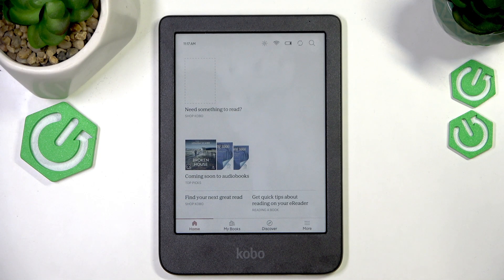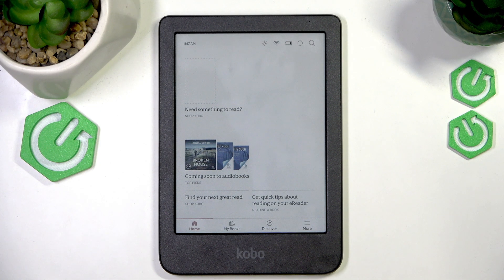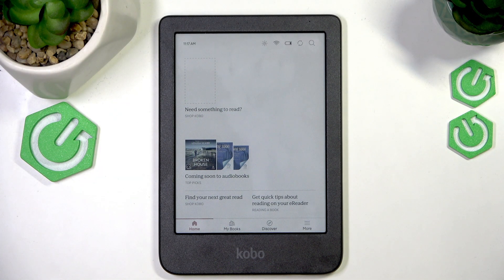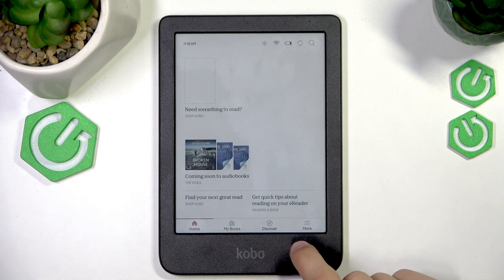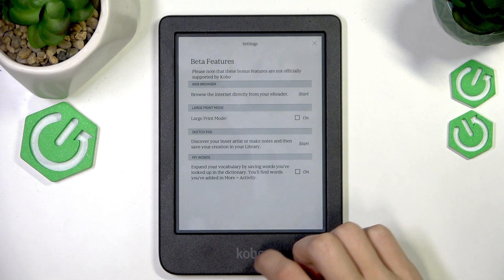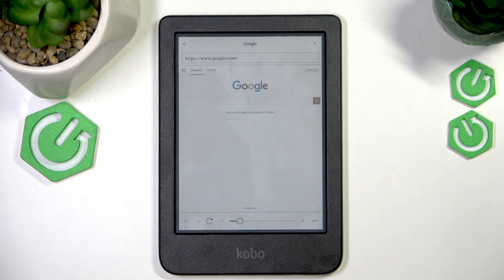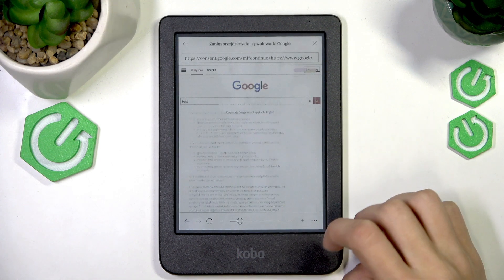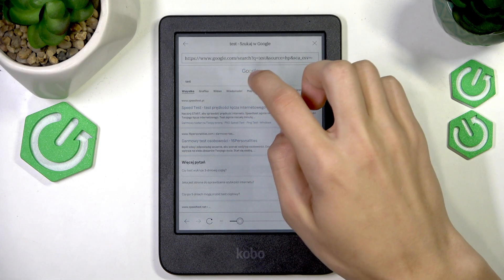KOBO Clara Colour – How to Access Web Browser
If you want to browse the internet directly from your KOBO Clara Colour eReader, this video will show you exactly how to access the hidden web browser feature. The KOBO Clara Colour includes a built-in browser, but it’s tucked away in the beta features menu. In this step-by-step guide, you’ll learn how to find the browser, open it, and start surfing the web right from your eReader. Whether you want to check Google, look up images, or visit your favorite websites, this method will help you unlock more functionality on your KOBO Clara Colour. Follow along to make the most of your device and discover how easy it is to use the web browser on your KOBO eReader.

How to access the web browser on KOBO Clara Colour?
How to enable beta features on KOBO Clara Colour eReader?
Where is the internet browser option on KOBO Clara Colour?

0:00 Introduction
0:08 Open More section on KOBO Clara Colour
0:15 Go to Beta Features
0:22 Select Browse Internet
0:30 Start using the web browser
0:45 Browsing Google and websites
1:06 Summary and tips